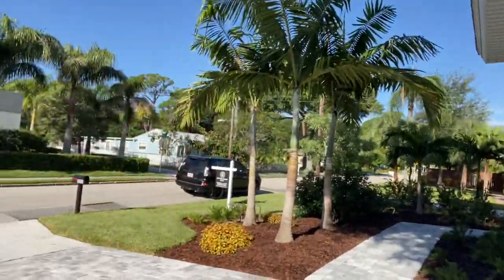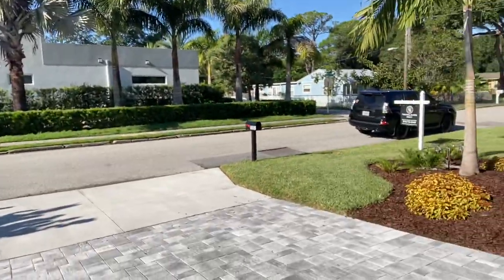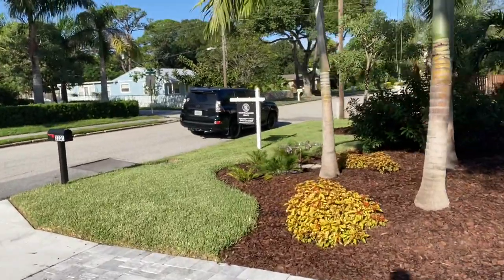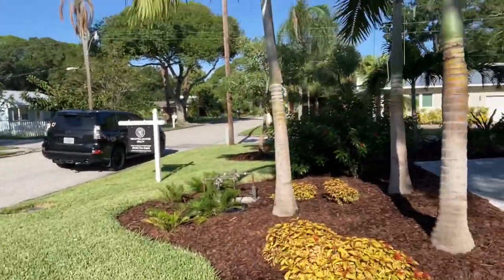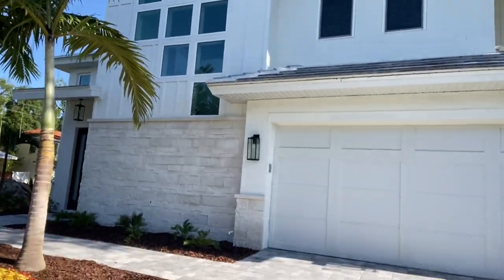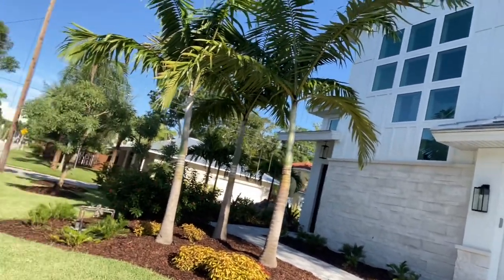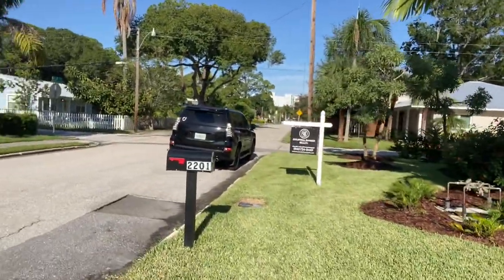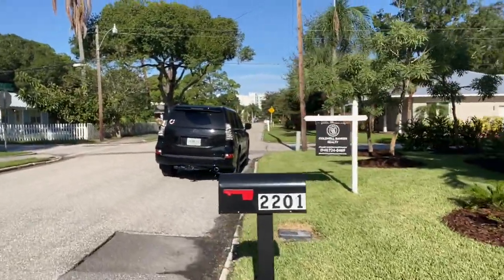Brand New construction in downtown Florida right by Sarasota Memorial Hospital!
Touring a spectacular home right by the hospital in downtown Sarasota.